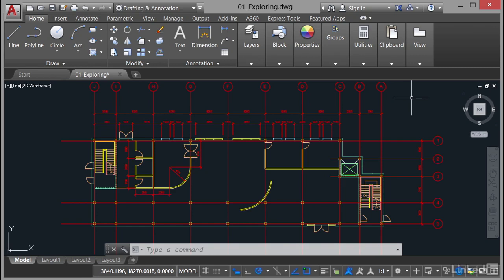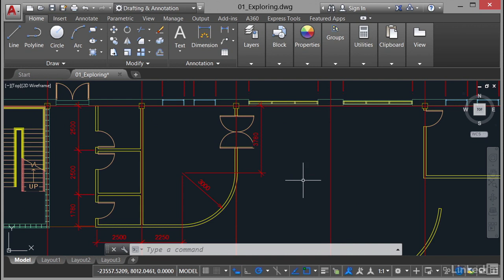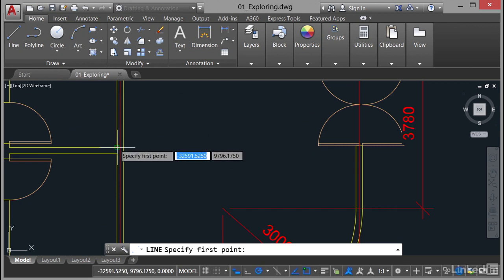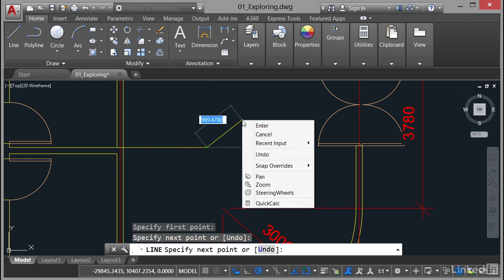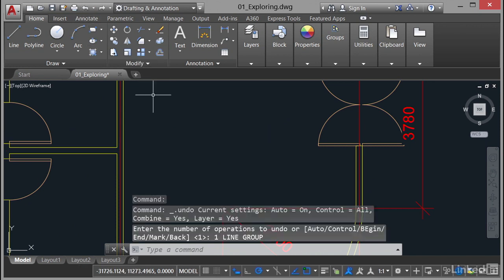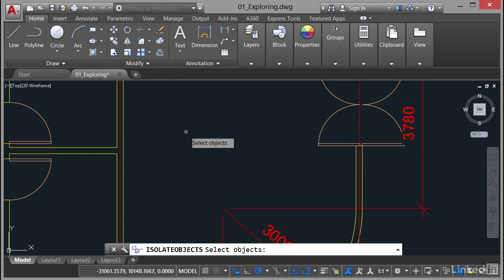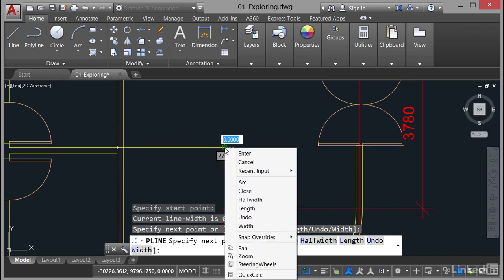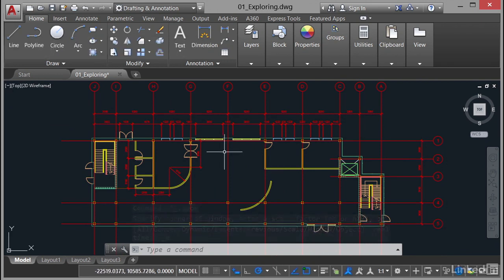The shortcut menu 485253